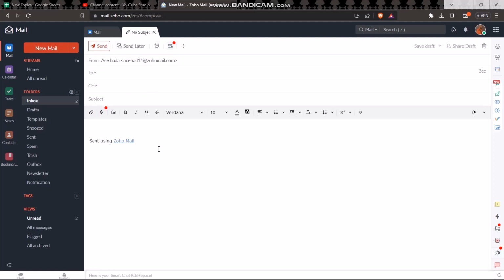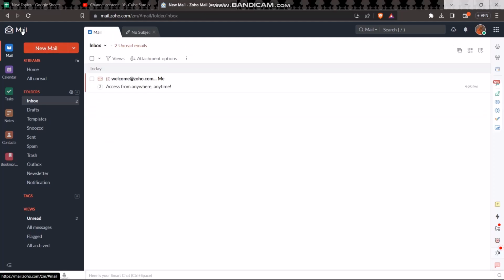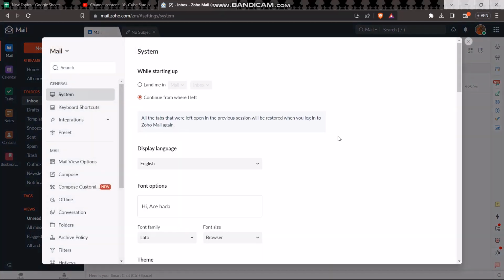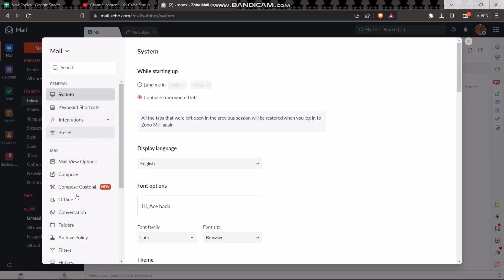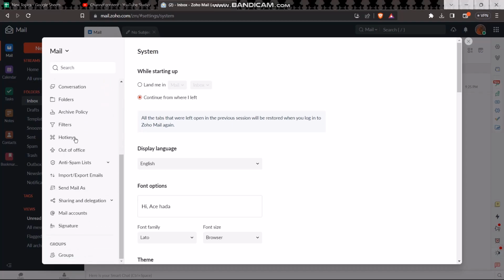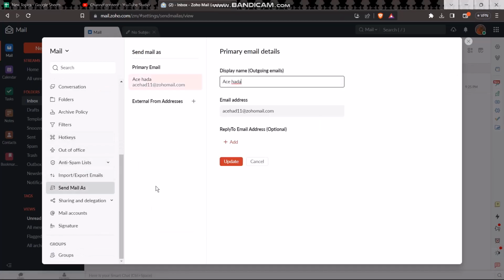Zoho ~ How to Change Display Name !! Change Display Name in Zoho Mail 2023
Want to know How To   change name in zoho mail  but don't know how?
This quick video will guide you to  change name in zoho mail

So, in this few simple steps you can successfully  change name in zoho mail

Timestamps :
00:00: Introduction
00:17: Open Browser
00:25: Zoho Mail
00:38: Change Display Name